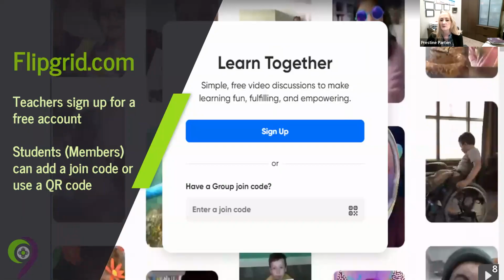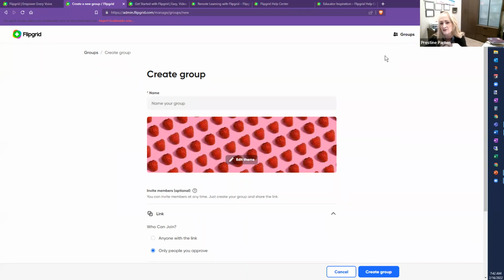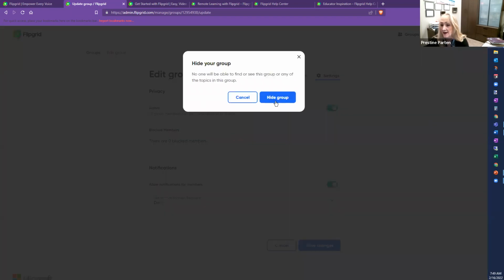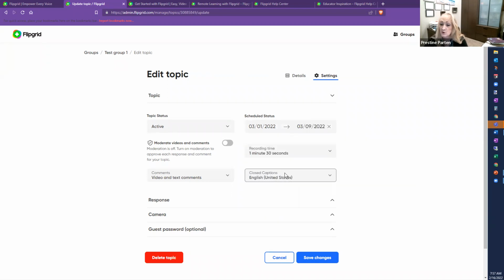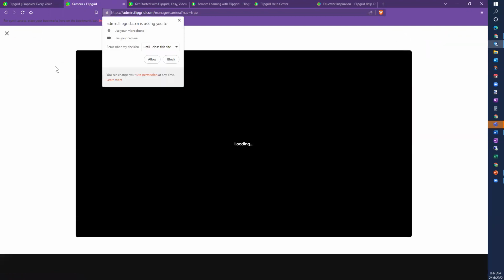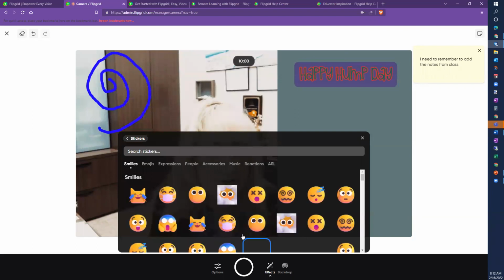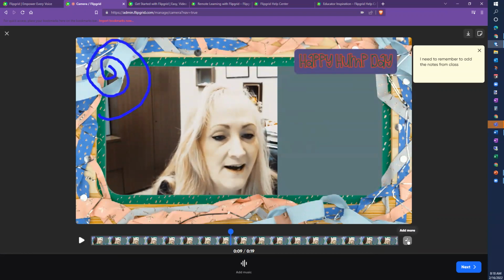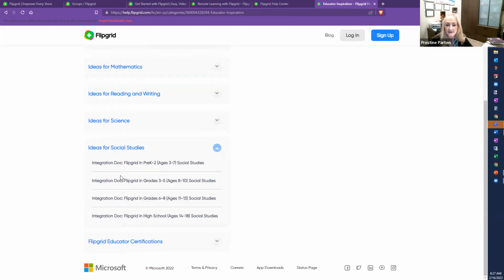2 16 22 FLIPGRID MORNING SESSION 1920x1080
Southwest Regional Education Cooperative (SWREC) REC Prestine Parten presents A Few Reasons Why We Love Flipgrid
Flipgrid is a FREE tool that allows teachers to upload discussion-style questions and students to answer by adding video responses. It helps teachers use technology in the right way. ... give every student a voice, and. easily share work.